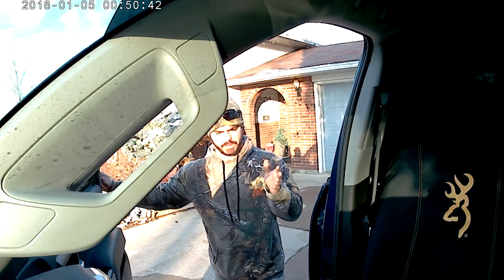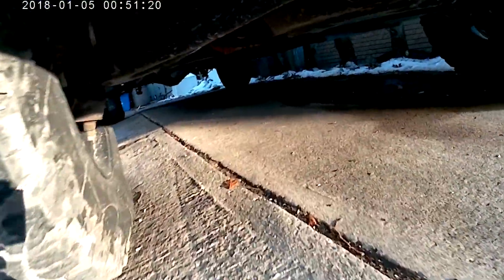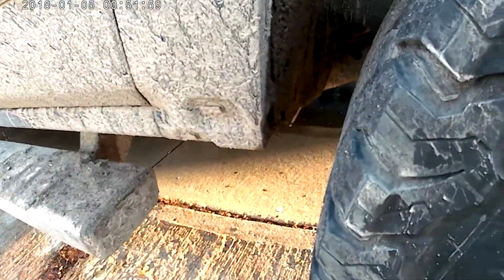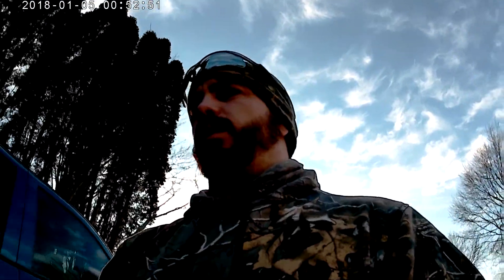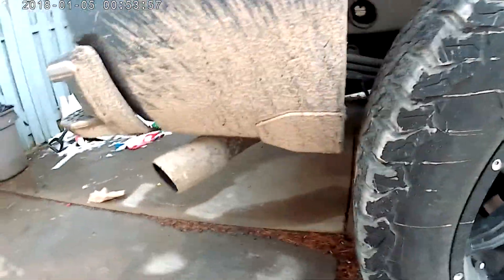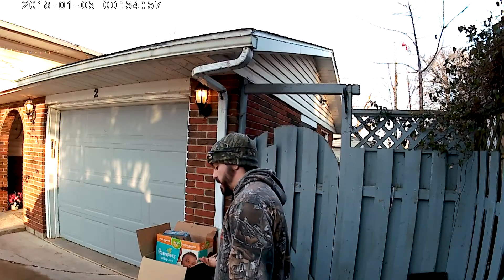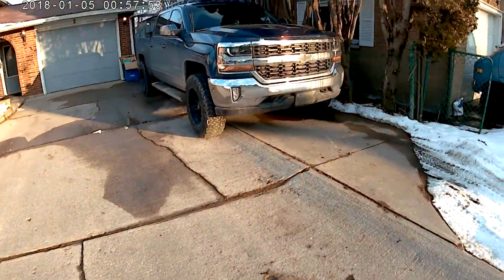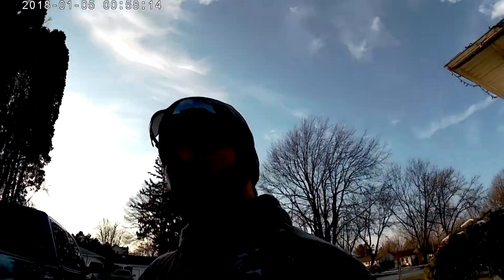I CUT UP MY SILVERADO TO FIT MY NEW RIMS & TIRES ( NOR-CAL mod )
in this video we talk about my level and my tire size and the norcal mod to make them fit and some other issues. thanks for watching dont for get to comment like and SUBSCRIBE.